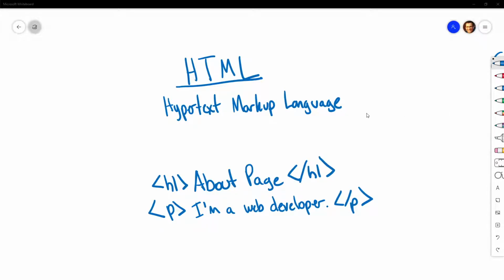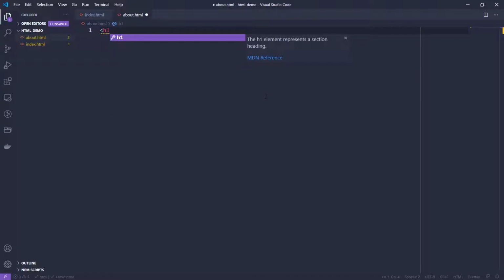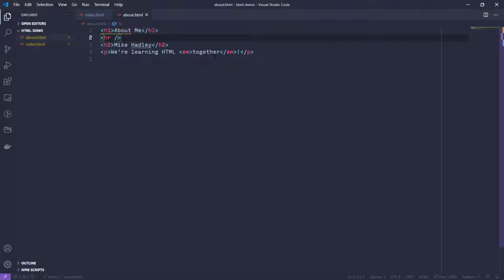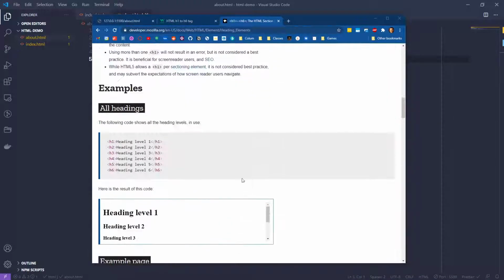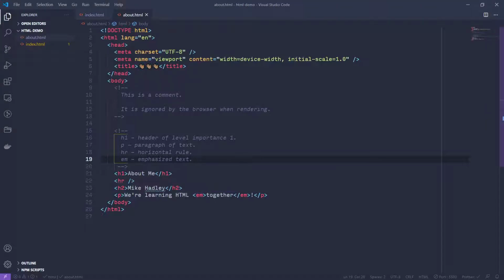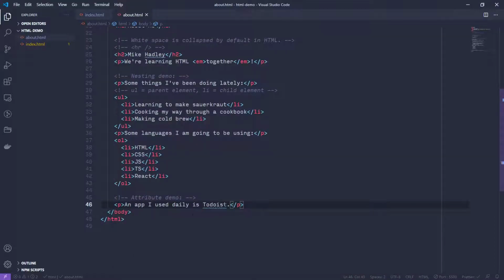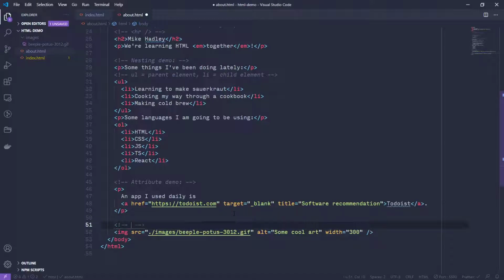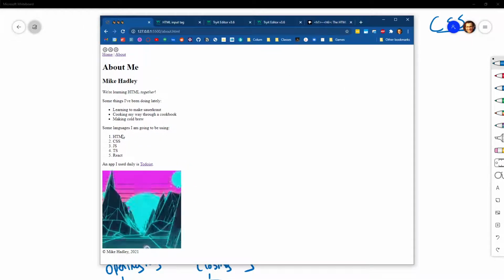SP21 Web Apps: 1 - HTML Crash Course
In this video, we learn the basics of HTML, get VS Code set up for development and build our 1st web page. We cover the basics of tags, attributes and nesting in HTML.